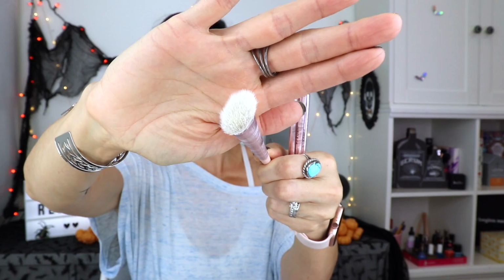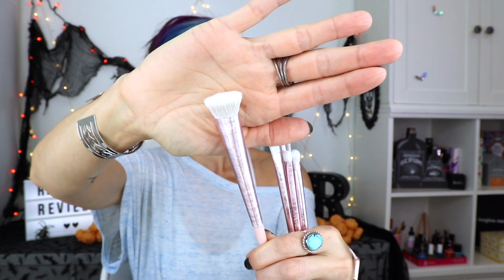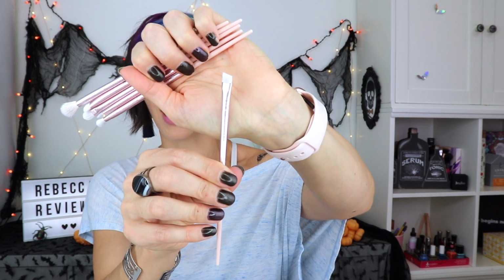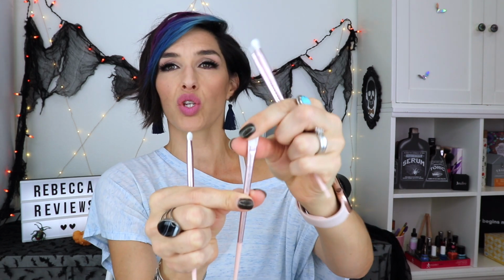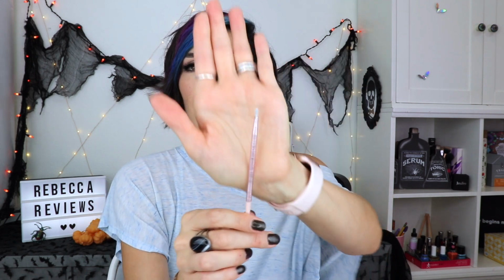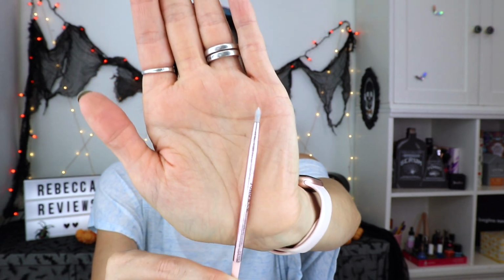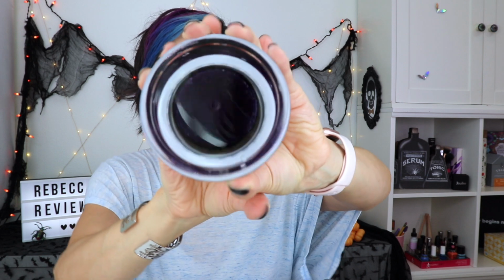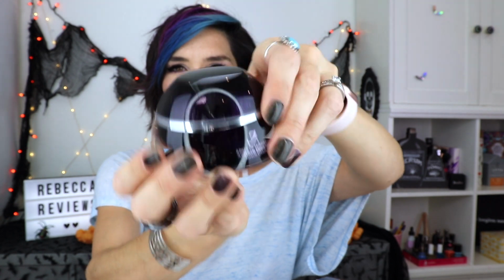JUNO & CO. Sponges, Brushes, Powder, and Moonshine Miracle Cream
Here are all the products mentioned in this video:
LAVENDER and LEMON DROP Microfiber Sponges
CLOUDE Sponge
JUNO BABE FACE BRUSH BUNDLE
01 - Large Tapered Powder Brush
02 - Detailed Tapered Powder Brush
03 - Angled Powder and Contour Brush
04 - Oval Detail Blender Brush
JUNO BABE EYE BRUSH BUNDLE
05 - Smudger Brush
06 - Fluffy Blending Brush
07 - Pointed Crease Brush
08 - Flat Packer Brush
09 - Angled Blending Brush
10 - Angled Liner And Brow Brush
JUNO BLUR MAKEUP SETTING POWDER- BRIGHTENING
JUNO MOONSHINE MIRACLE CREAM

FENTY BEAUTY BY RIHANNA Pro Filt'r Soft Matte Longwear Foundation in 230
TOO FACED Born This Way Super Coverage Multi-Use Sculpting Concealer in Vanilla
Juno & Co. Makeup Setting Powder Brighten
Physician's Formula Butter Bronzer
Manna Kadar Beauty Buildable Blush in Bali Babe
Huda Beauty 3D Highlighter Palette (Maldives, Bora Bora)
CColor Cosmetics Fairy Tale Eyeshadow Palette
Pretty Vulgar The Ink Gel Eyeliner in Black List
Make Up For Ever Artist Color Pencil in 902 Versatile Violet (water line)
Eyelure Magnetic Lashes Accents in Baroque
Makeup Geek Creme Stain in Arabesque and Quickstep

** The products in this video were sent to me for free, but all of my opinions are honest and my own.